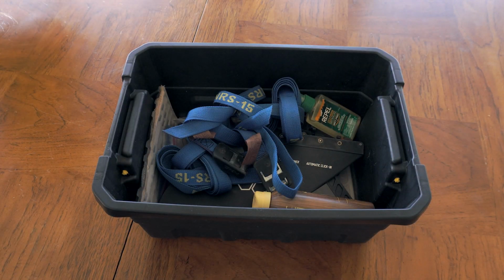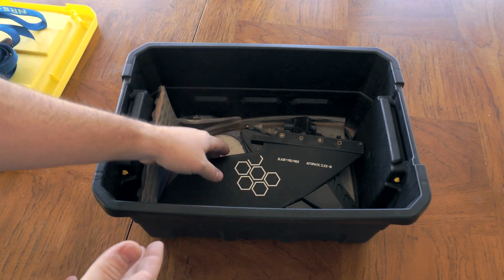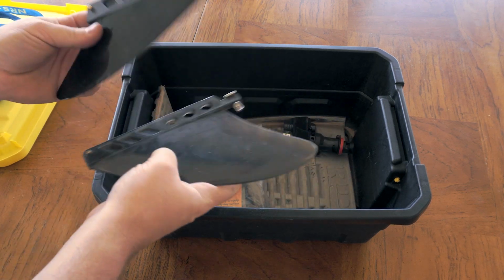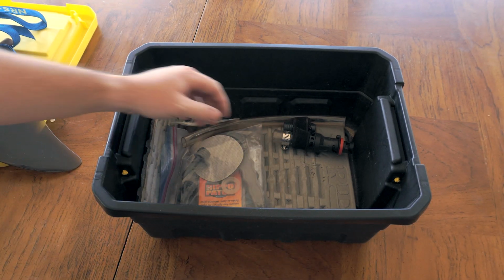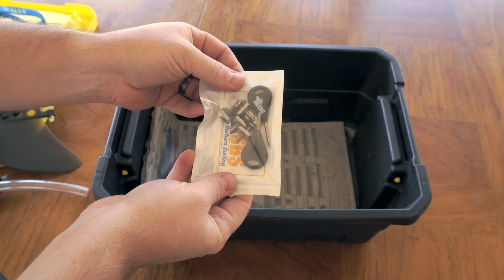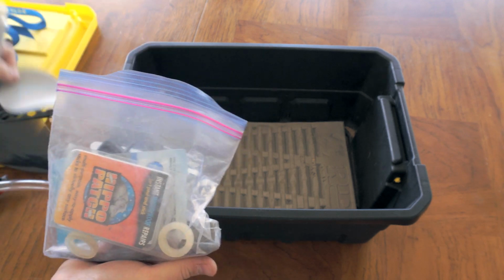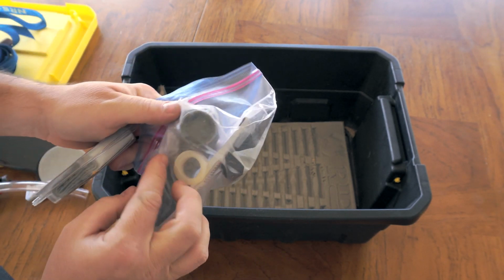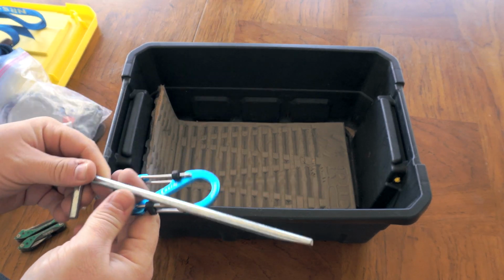Session Saver Box for SUP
Every SUP Paddler should have a Session Saver Box! It's just a small box with a few spare and emergency items for common issues that you may run into at the beach that could, otherwise, ruin your day!